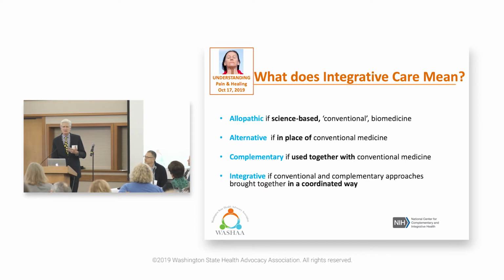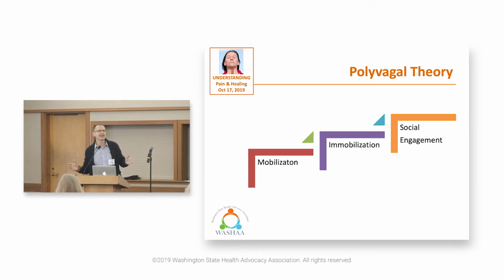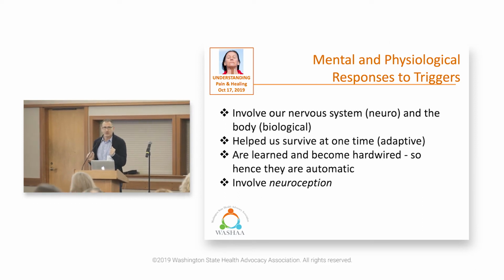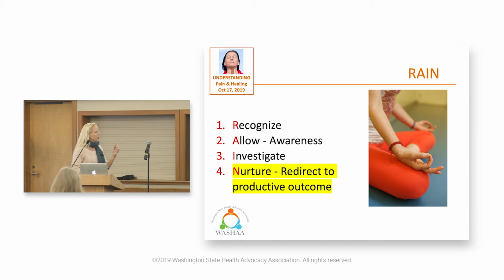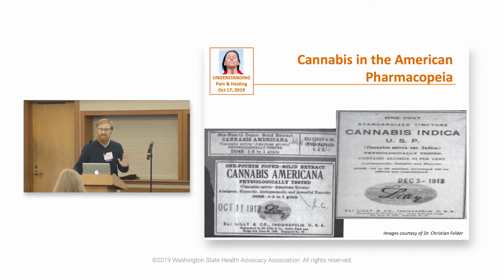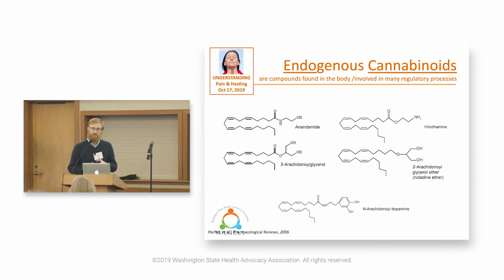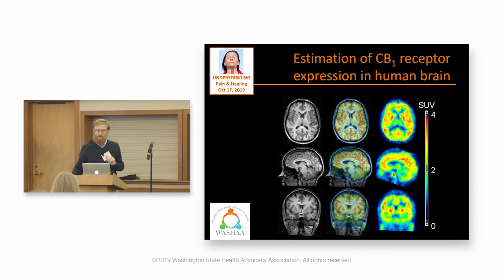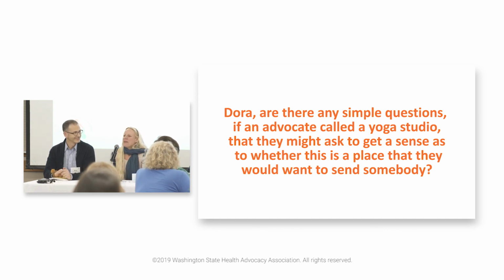Panel Discussion: Integrative Strategies to Address Pain & Healing | Steve Overman, MD, MPH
In the face of the opioid epidemic, patients and providers are searching for non-medication answers to solving pain. In this session, Dr. Overman will moderate a discussion among experts in integrative therapies, including the mind-body connection, movement and healing, and cannabis. Dr. Overman will also discuss his recent work in Alaska that integrates mental health and physical health providers to treat patients with better outcomes.

Objectives:
(1) Describe what Integrated Care means.
(2) Understand the importance of balancing active and passive therapies.
(3) Experience and recognize components of mind-body connection exercises.
(4) Identify benefits of movement and healing.
(5) Learn some of the early research about the endocannabinoid system and how cannabis appears to affect pain.